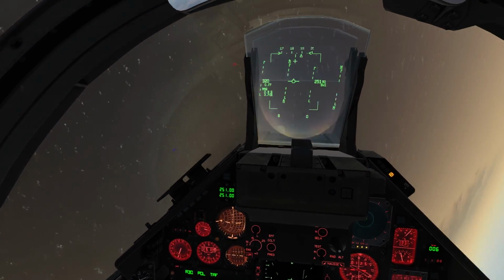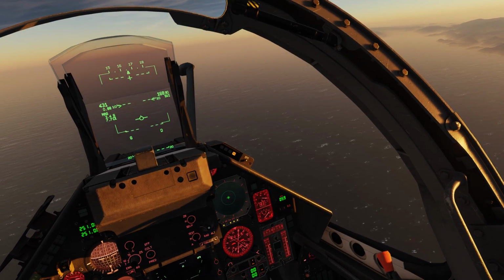DCS World: Intercept | M2000c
Starting up a new mini-campaign for the M2000c, Mission 1 is a basic intercept defending the airspace of the northern UAE after a series of attacks take out the air defence radars defending the skies.

Also, we take a look at the new lighting. I hope you enjoy!

System Specs:
CPU: AMD 2700x - 8 Cores
M-Board: MSI B450 Gaming Pro Carbon
RAM: 32GB G.skill TridentZ RGB 3200MHz DDR4
GPU: Nvidia GTX 1080ti
SSD Boot: 120GB Kingston
SSD Video Capture: 250GB Samsung 850 EVO
SSD Install: 250GB Samsung 850 EVO
HDD Storage: Western Digital 2TB (5400RPM)
HDD Storage 2: Seagate 4TB (7200RPM)
PSU: Thermaltake Toughpower GOLD 750W
HoTaS: Thrustmaster Warthog HOTAS, Winwing F/A-18c
Flight Pedals: Thrustmaster T.Flight
Head Tracking: TrackIR 5